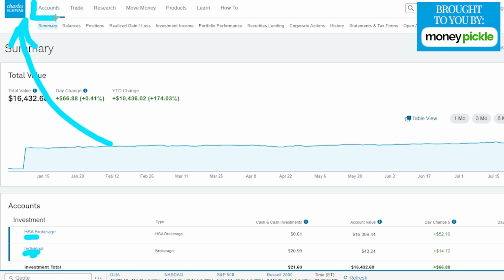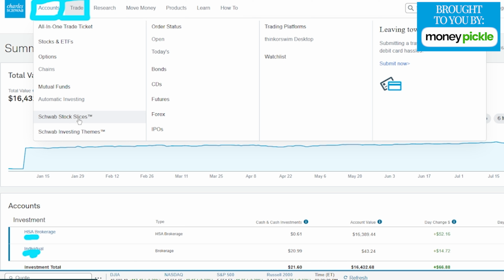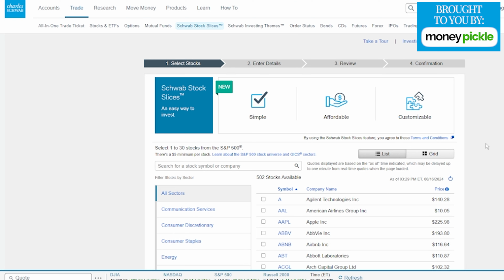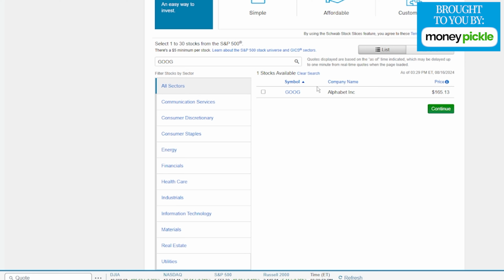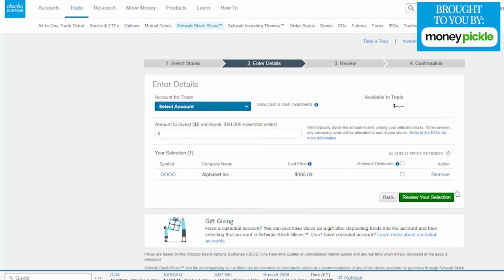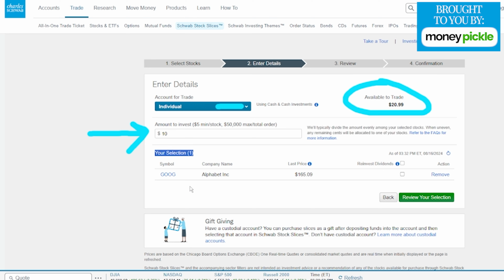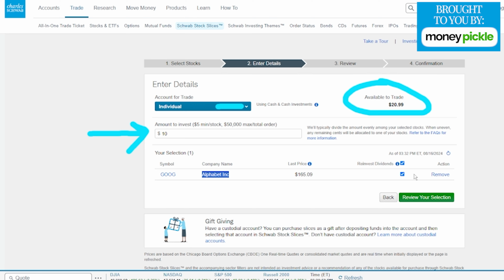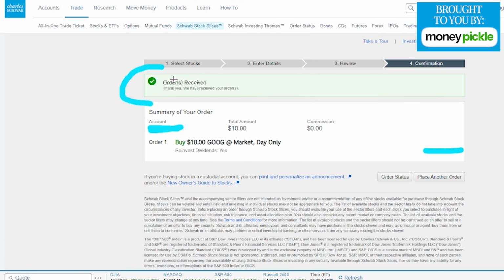How to Buy Fractional Shares on Charles Schwab (Desktop)